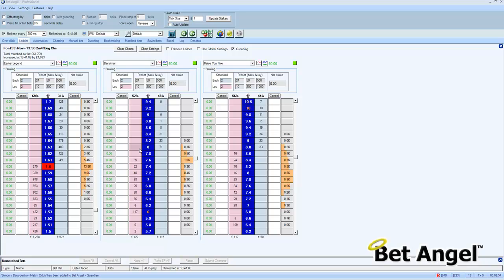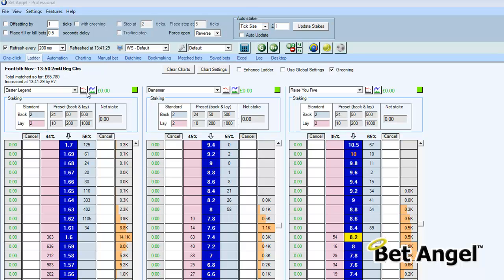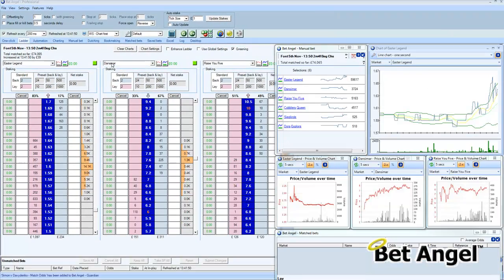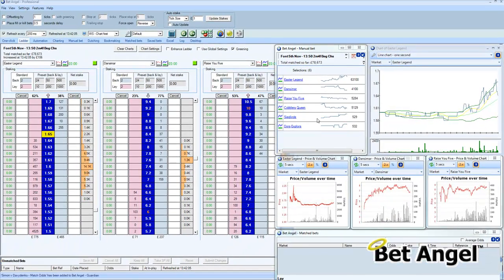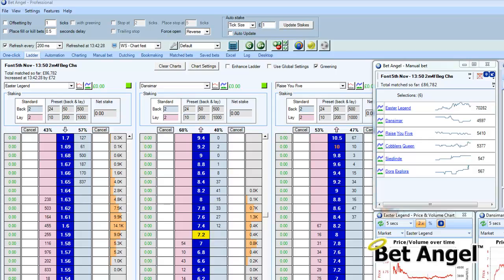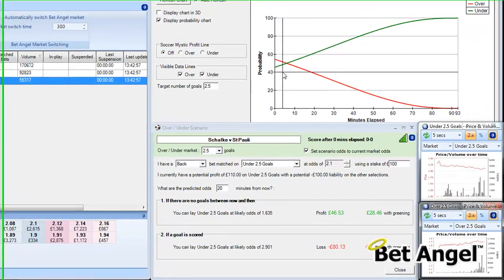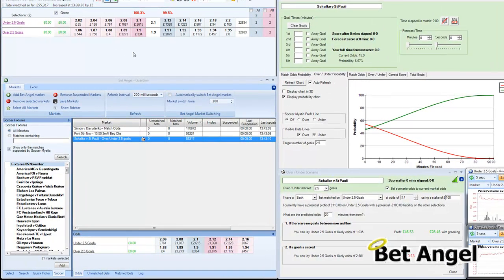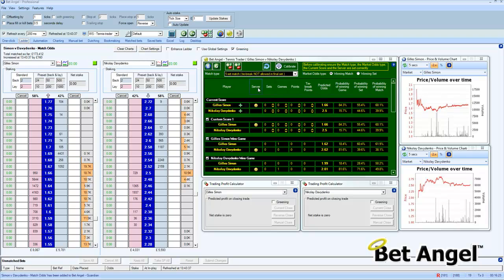Using different screen profiles on Bet Angel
Here is a video that just shows you some of the profiles you can create using the profiling tool on Bet Angel. With a couple of clicks you can switch markets and trading screens quickly and easily.

The advantage of using profiles is that you can customise your screens across multiple monitors to suit your trading style and the market you are trading. All available at a couple of clicks.